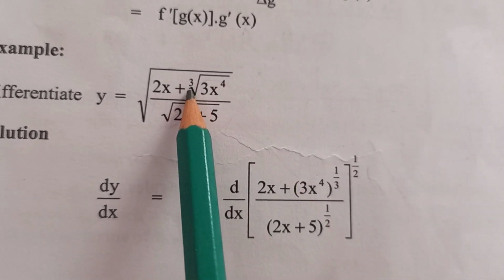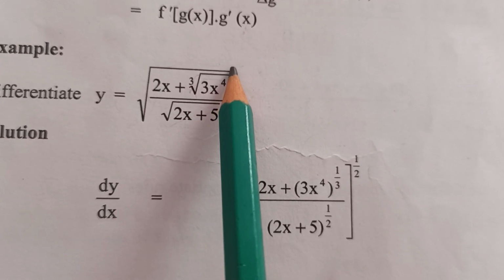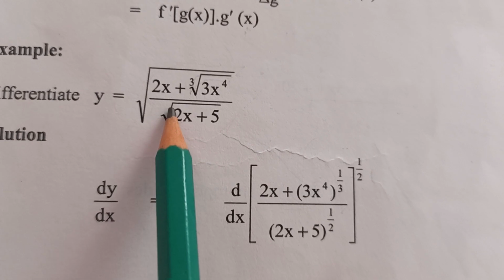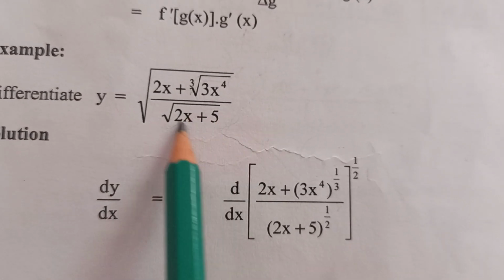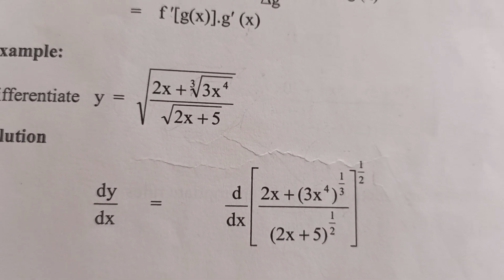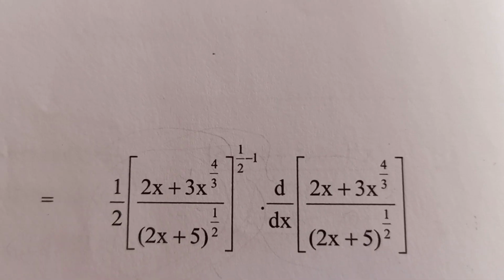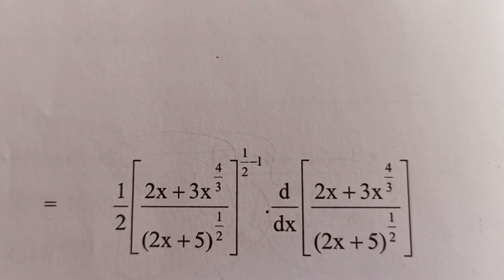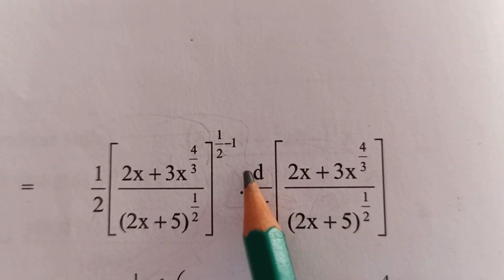Calculus : Chain Rule & Quotient Rule Differentiating || Quotient Rule inside a Chain Rule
Differentiating using a Chain Rule and a Quotient Rule || A problem that requires a quotient Rule inside a Chain Rule